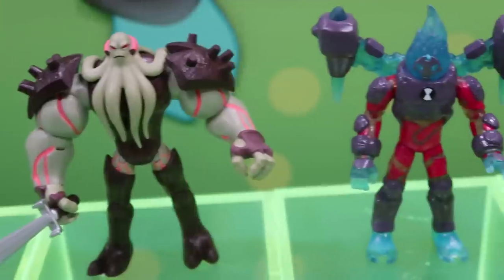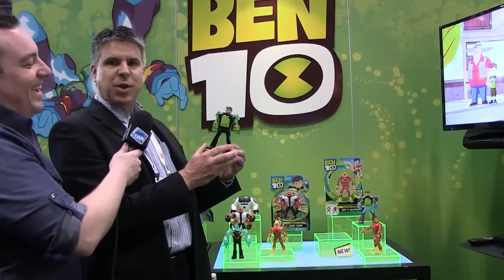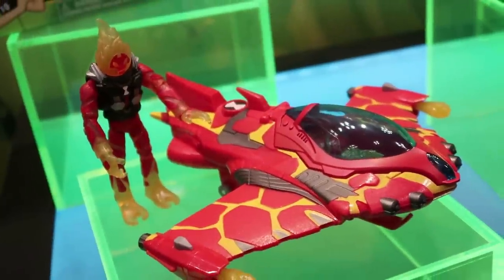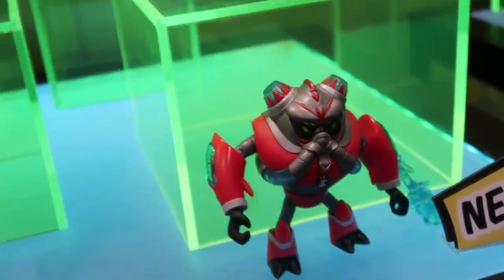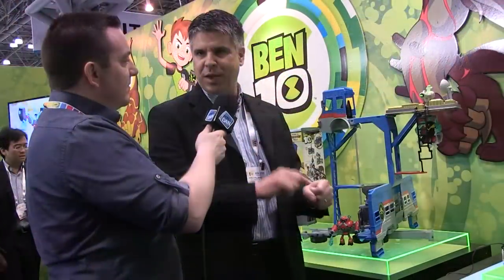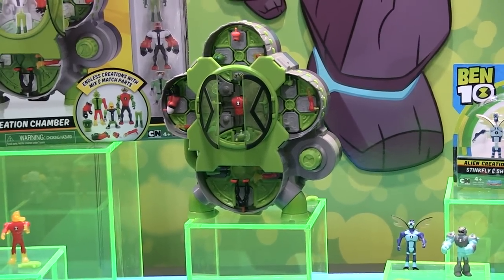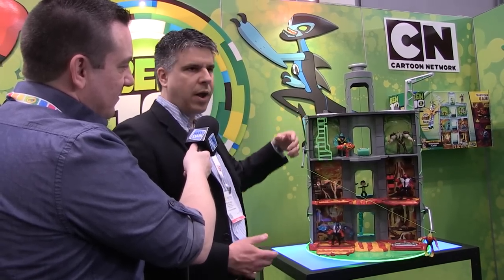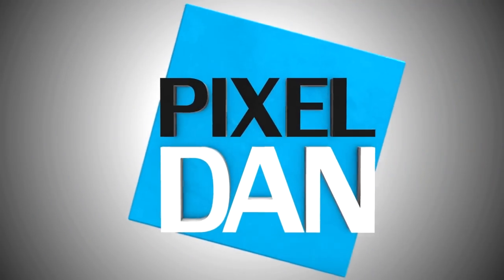Ben 10 Playmates Toys Product Walkthrough at New York Toy Fair 2018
Pixel Dan catches up with Playmates Toys to check out the latest action figures for the Ben 10 toyline!